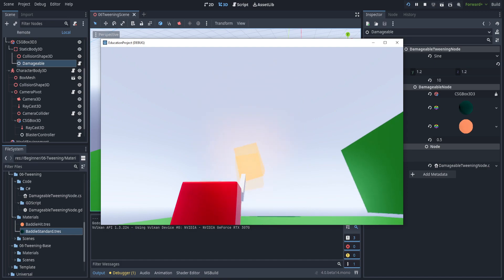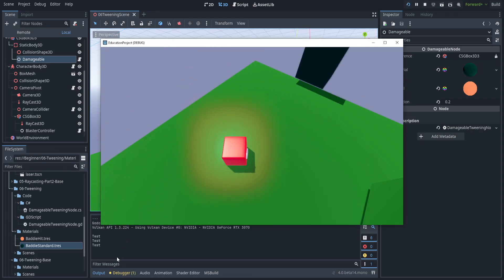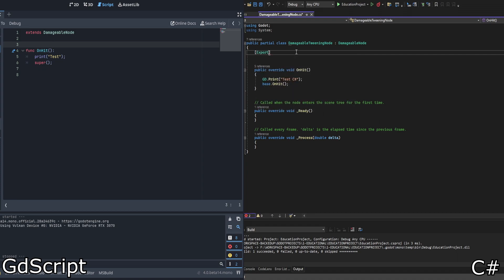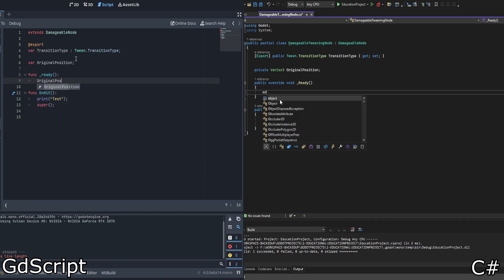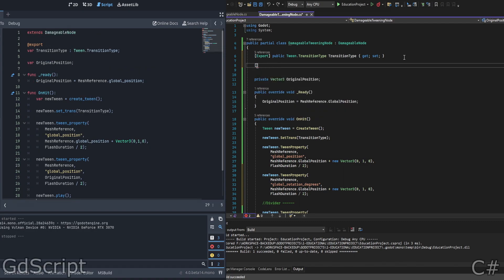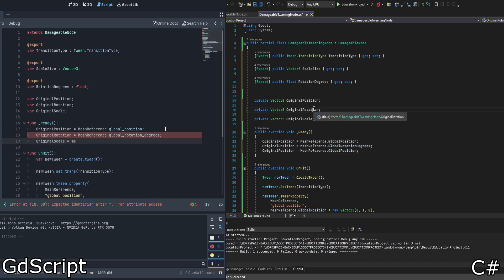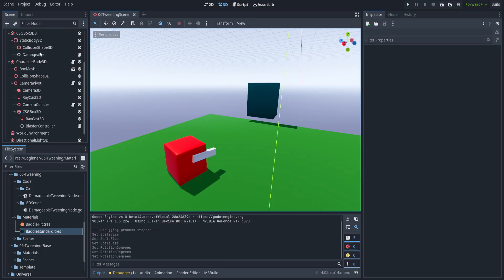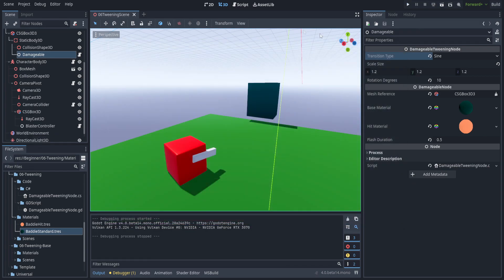Godot Beginners | 06 Tweening GDScript AND C#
This one is going to be a bit longer than previous ones, I had to go over inheritance at the beginning of this one, and I honestly think I did it a disservice, I might do a video in the future just focusing on it as it is a major part of software development, not just Godot game development.
That being said I'm also continuing to focus on formatting and editing, let me know if you all like/dislike the changes in formatting, and as always have a wonderful day.

- timestamps -
00:00 - Intro
00:25 - Inheritance Explanation
03:27 - Tweening Position - Coding
06:55 - Testing Bouncing Tween
07:15 - Tweening Rotation and Scale - Coding
11:25 - Testing Full Tween Effect
12:35 - Saving and Maintaining Tween - Coding
14:27 - Testing Cleaned up Tween Effect
14:50 - Wrap Up